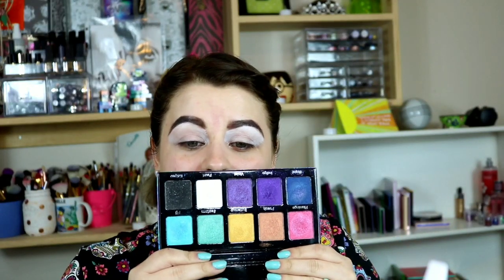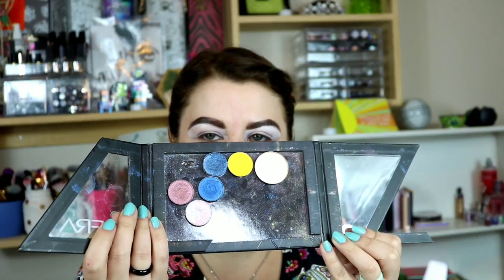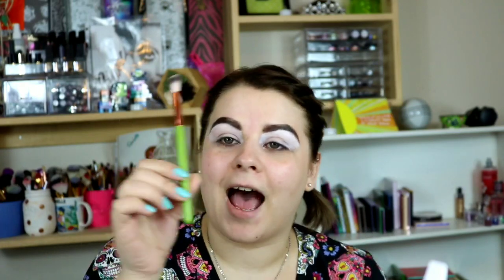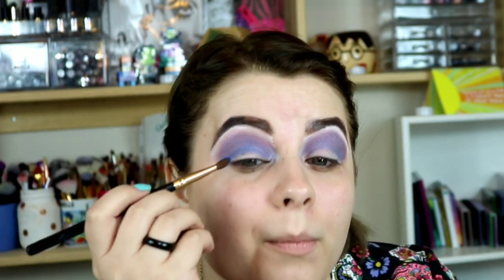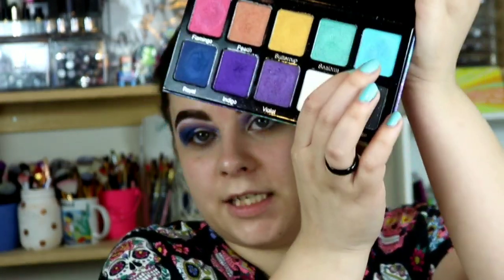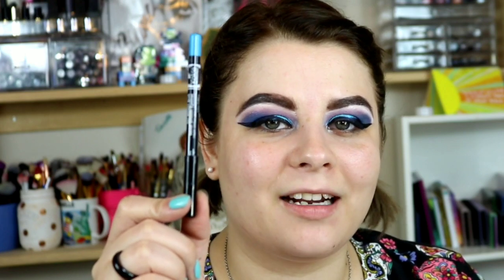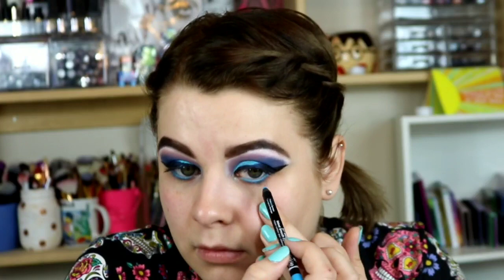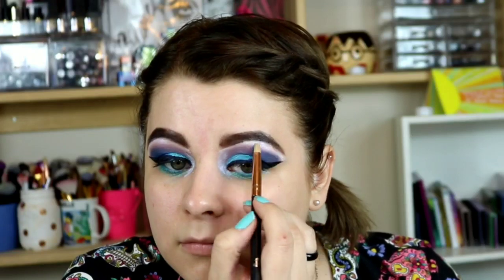Violet Voss Rainbow Palette || Single Shadows || Day 11 of 31 Days of Eyeshadow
I am really excited for today's look. I am using my Violet Voss Rainbow palette and single shadows from my collection to create today's look. I have been wanting to use the Violet Voss Rainbow palette for awhile now and I am so happy that I included it on my 31 days of eyeshadow palettes.

Thank you all so much for being so supportive of my channel. It means so much to me.

As a thank you I will be hosting a 2 winner giveaway once I hit 1500 subscribers.

Makeup I Used:

Bella Pierre Stay Put Brow Pomade in Licorice

Single Shadows From Sparrow Cosmetics: January Garnet, September Sapphire

Single Shadows From Enchanted Lustre Cosmetics: Elf

Single Shadow from the Shade Beauty: Nautical

Violet Voss Eyeshadow Palette Royal & Fiji & Seafoam

Pretty Vulgar The Ink Gel Eyeliner in Blacklist

Wet N Wild Mega Last Liquid Catsuit in Lavender Crown

Age: 30
Location: Arizona
Camera: Canon Rebel t6i